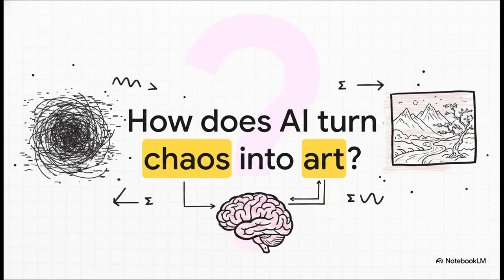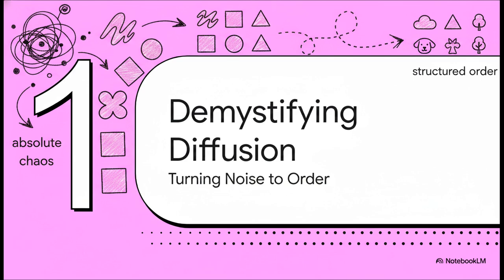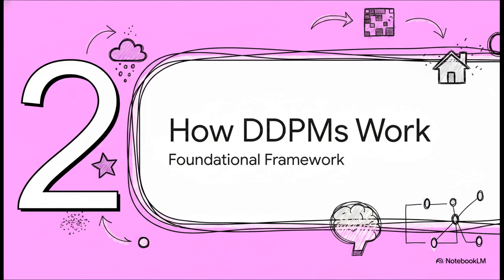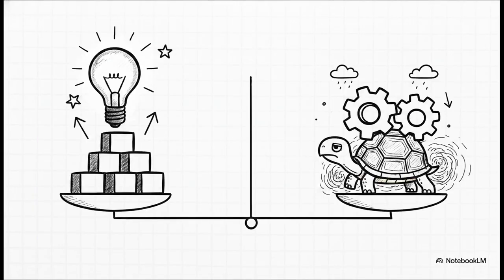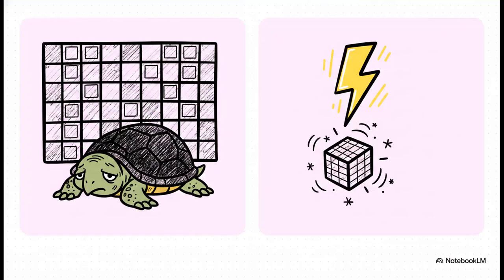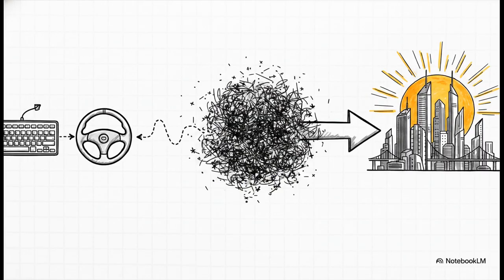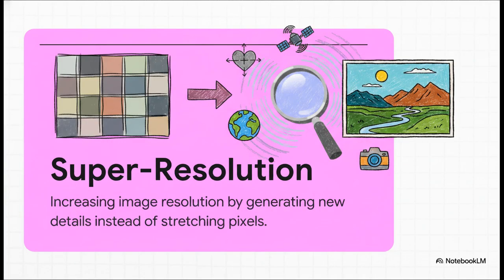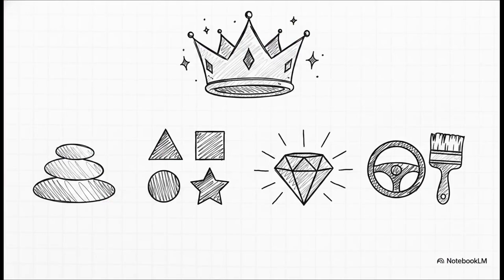13. Diffusion Models Explained | Stable Diffusion, DDPMs & Real-World Applications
Dive deep into the world of modern Generative AI with this comprehensive educational video on Diffusion Models — one of the most revolutionary advancements in artificial intelligence.

In this lecture-style explanation, we break down complex concepts into simple, intuitive ideas suitable for students, researchers, and AI enthusiasts. You will understand how diffusion models generate highly realistic images by learning to reverse noise step-by-step.

We begin with the fundamentals of Denoising Diffusion Probabilistic Models, the core framework behind diffusion-based generative modeling. You’ll learn how the forward and reverse diffusion processes work, and why these models are more stable compared to traditional GANs.

Next, we explore Stable Diffusion, a breakthrough model that operates in latent space to significantly improve efficiency, scalability, and accessibility. This section explains how text-to-image generation works and why Stable Diffusion has become a cornerstone of modern AI creativity.

We then move into powerful real-world applications, including:

🔹 Image Inpainting – restoring missing or damaged parts of an image
🔹 Super-Resolution – enhancing image quality and detail
🔹 Face Generation – creating highly realistic synthetic human faces

This video is ideal for:
✔ Machine Learning & AI students
✔ Anyone interested in generative AI technologies

By the end of this session, you will have a strong conceptual understanding of diffusion models and their growing impact across industries such as healthcare, entertainment, and computer vision.

Diffusion models are transforming:

AI-generated art
Image editing tools
Scientific simulations
Autonomous systems

Understanding them gives you a strong edge in modern AI and deep learning.

This video is created for educational and knowledge-building purposes only.
The content is AI-generated, and while efforts have been made to ensure accuracy, some information may be incomplete or incorrect.
Viewers are strongly encouraged to verify facts from reliable and official sources.